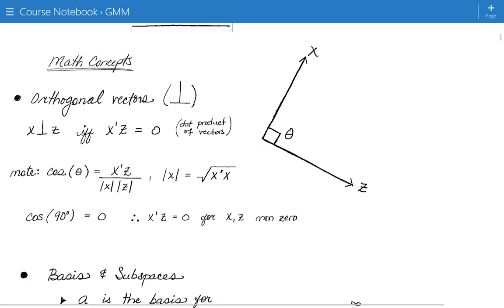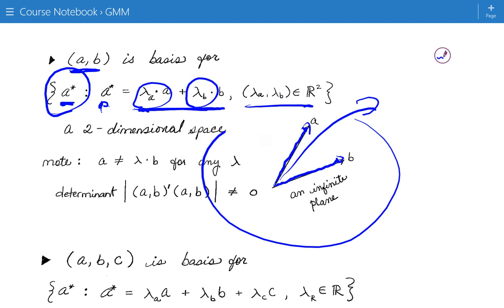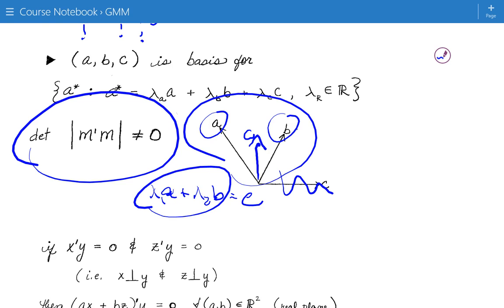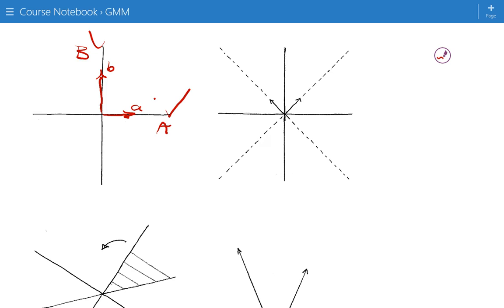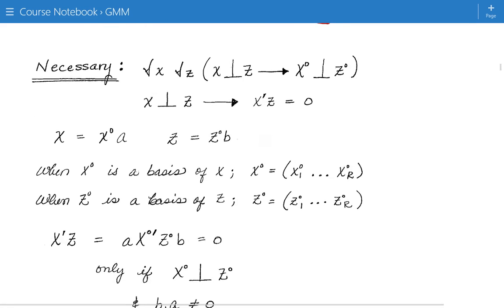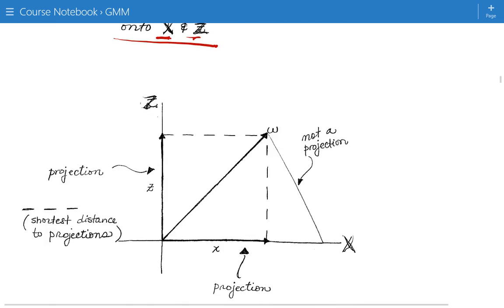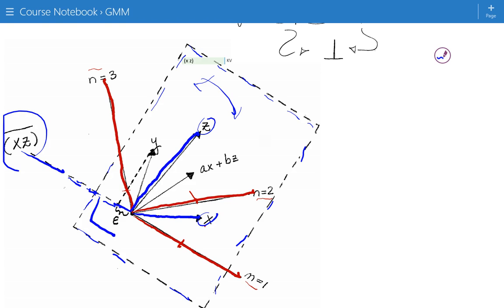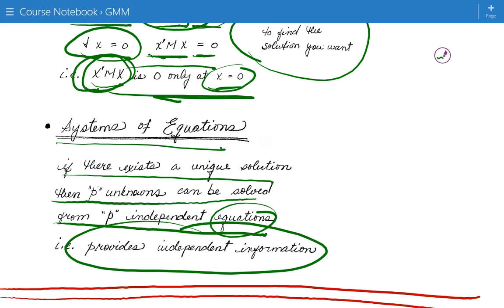Generalized Method of Moments